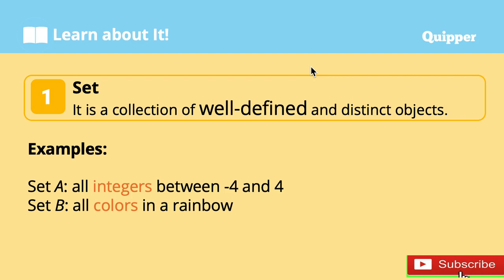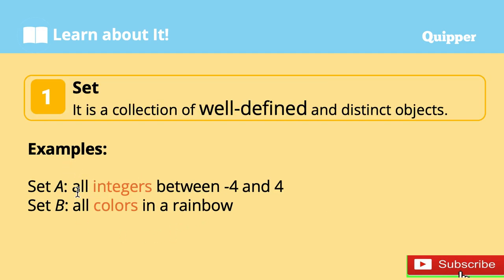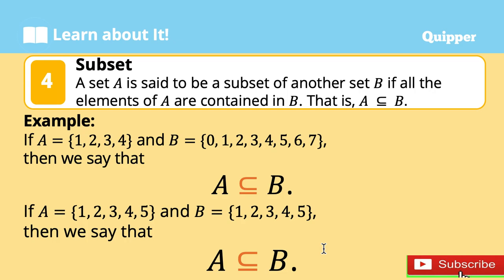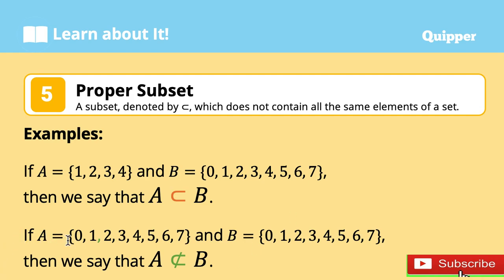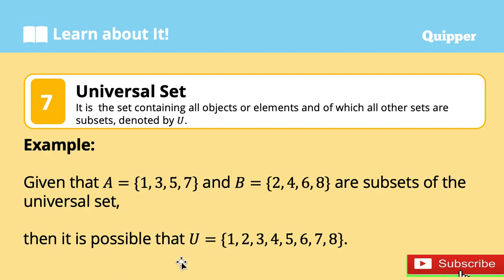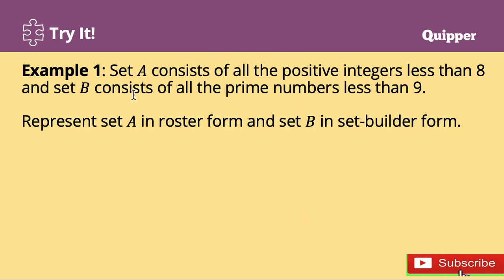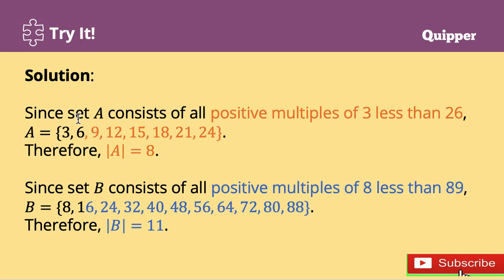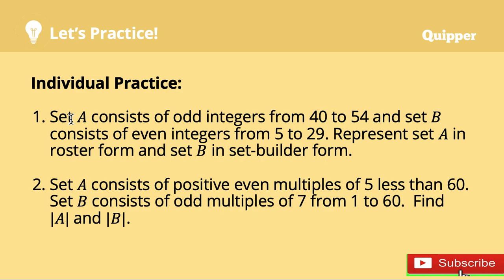INTRODUCTION TO SETS